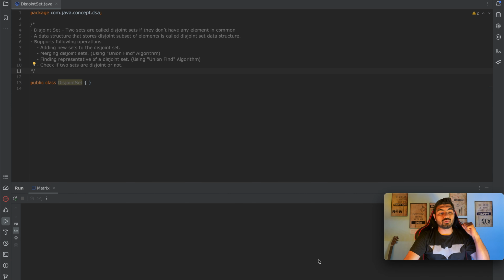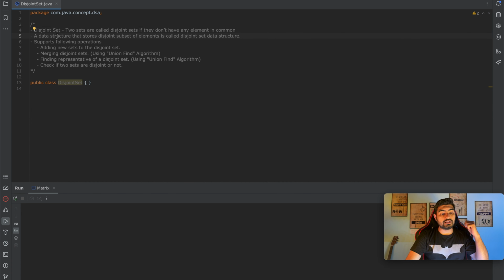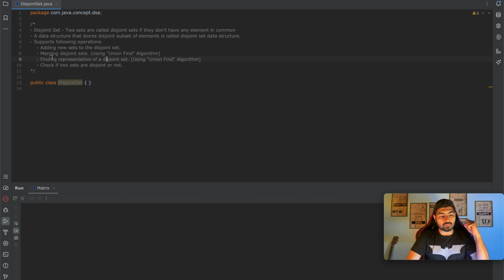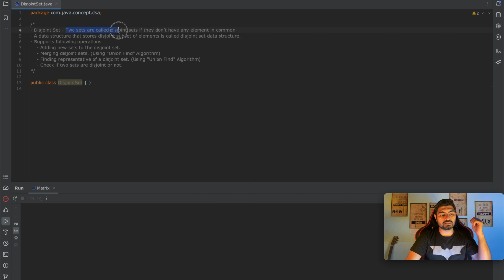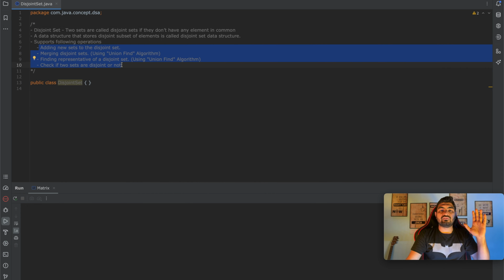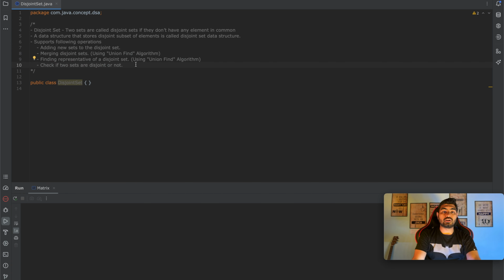102 - Disjoint Set - What is Disjoint Set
Disjoint Set - What is Disjoint Set